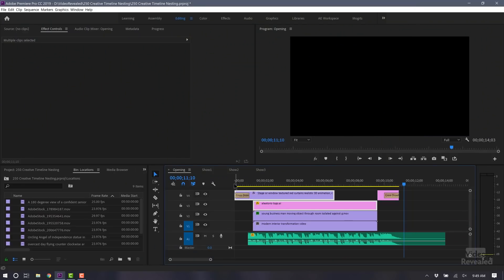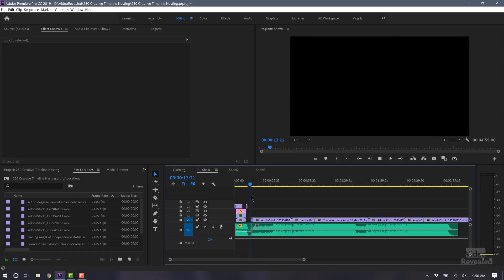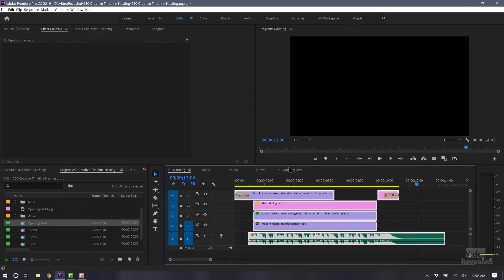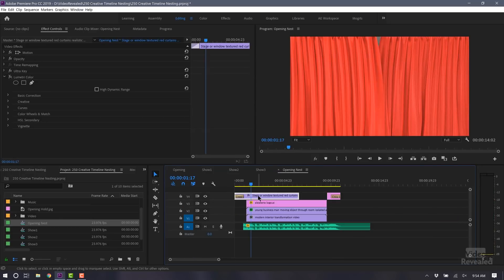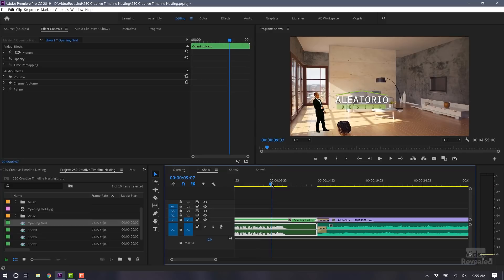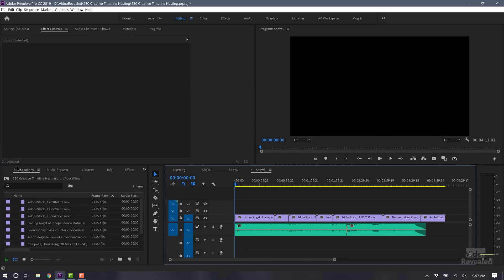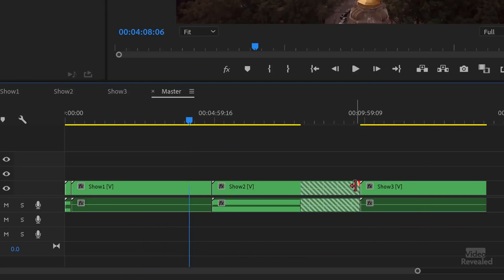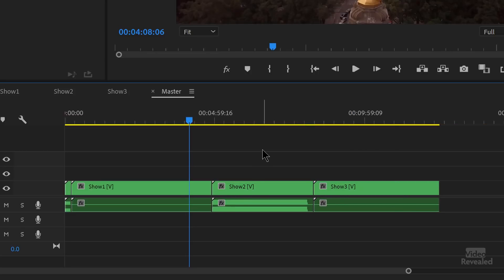Creative Timeline Nesting in Adobe Premiere Pro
Nesting is placing a Sequence into another Sequence. This tutorial will show you how to create and manage working with Nested Sequences.

QUESTIONS?

THANKS!